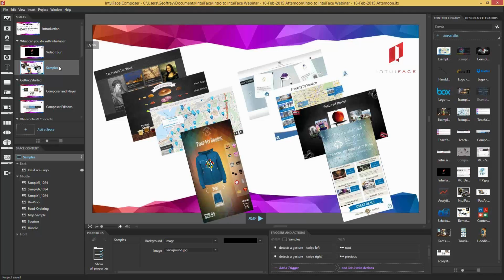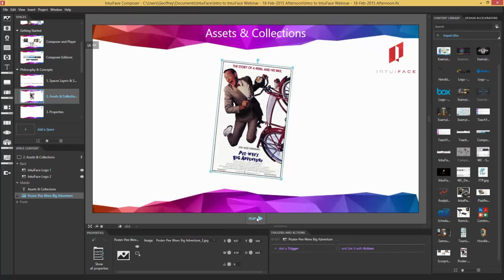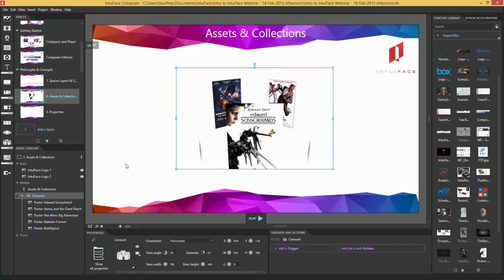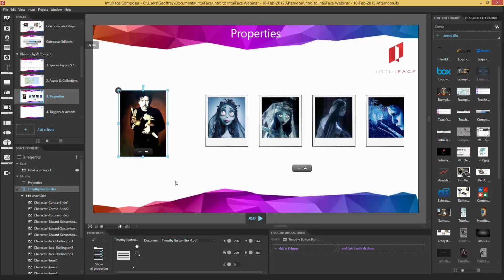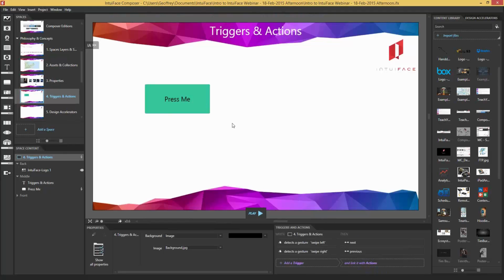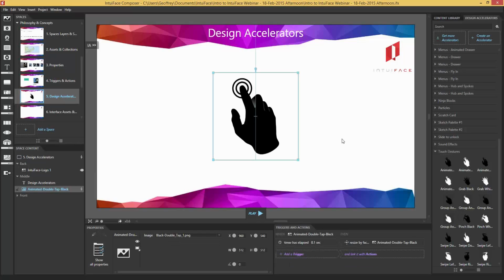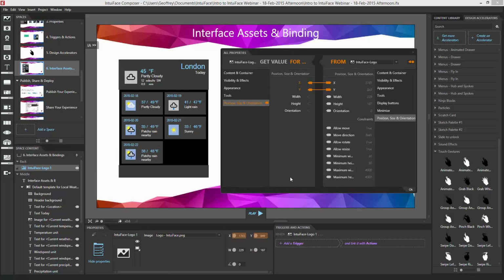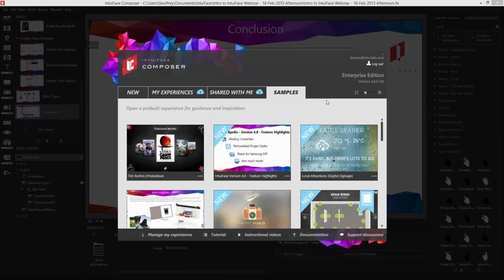Intro to IntuiFace - Webinar February 18th 2015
Recording of the 1pm EDT (New York) webinar session performed February, 18th 2015.